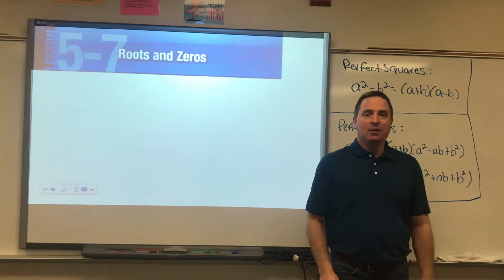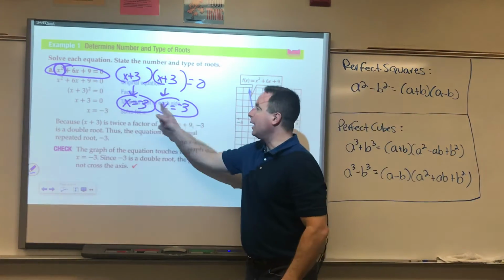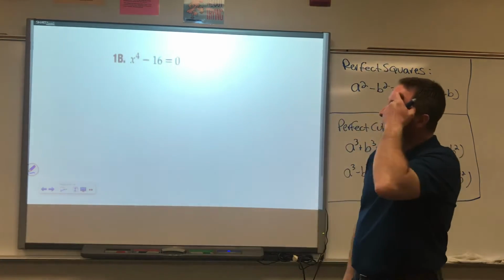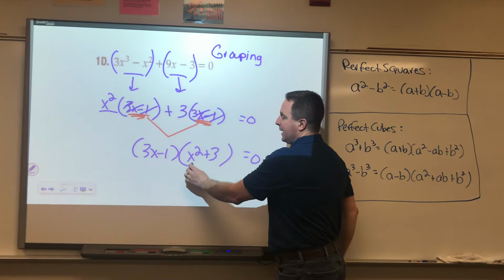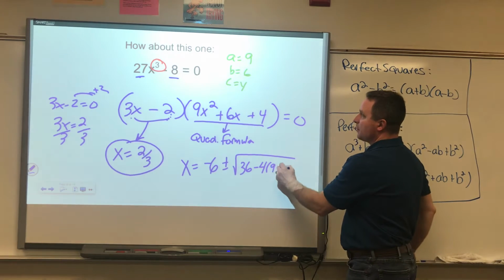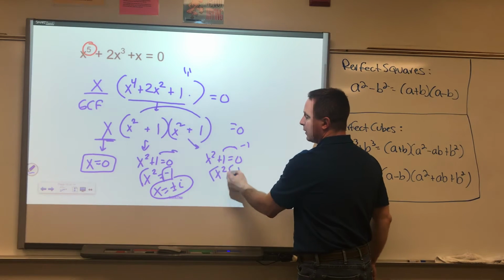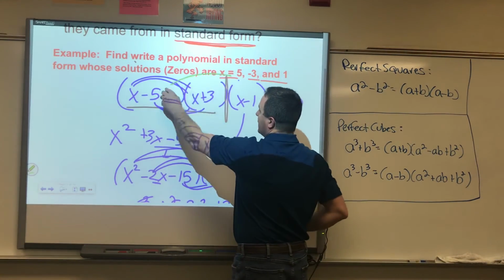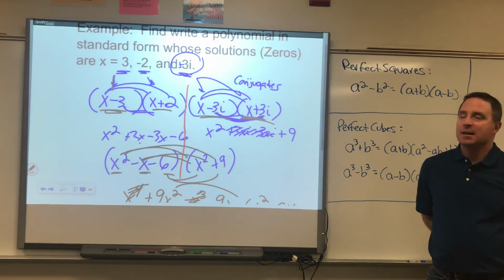Section 5.7 Roots and Zeros